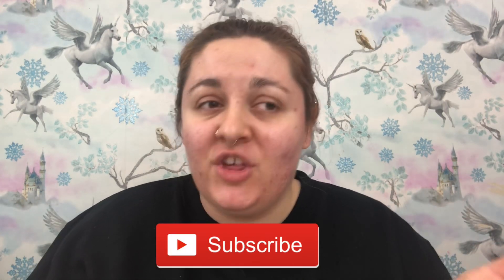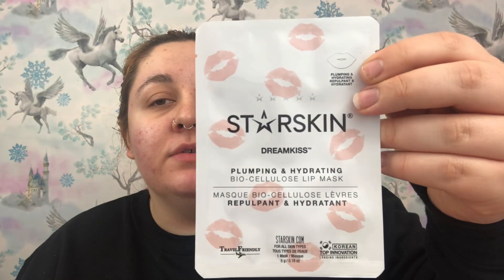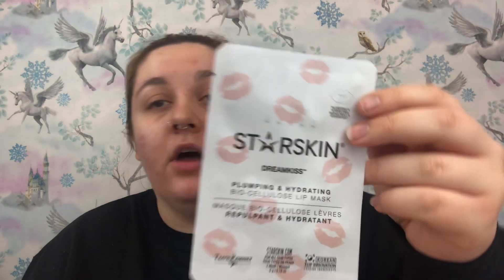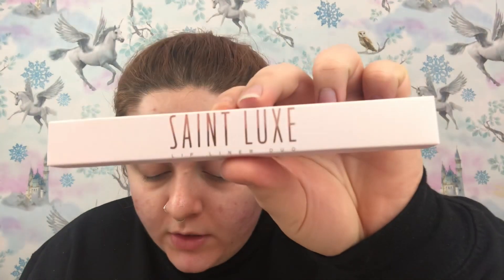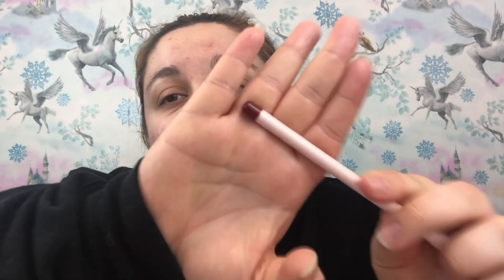February GlossyBox Unboxing & 20% off your 1st box!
Hey all! Today I’m gonna be unboxing this month’s February GlossyBox!

Socials!

*NOT SPONSORED*